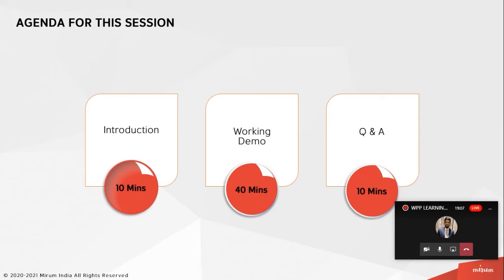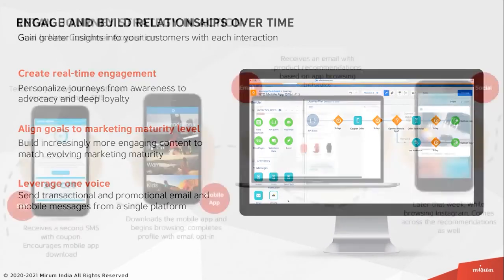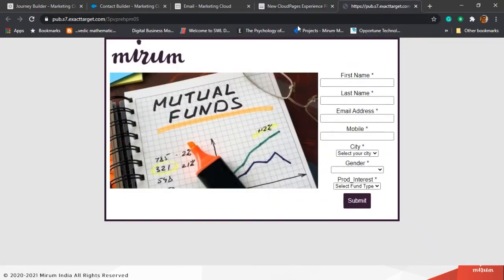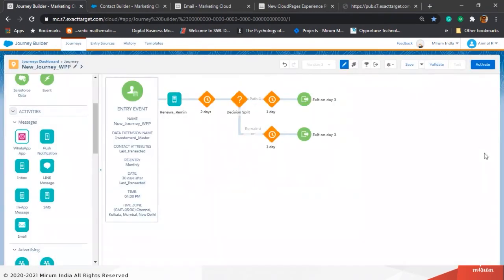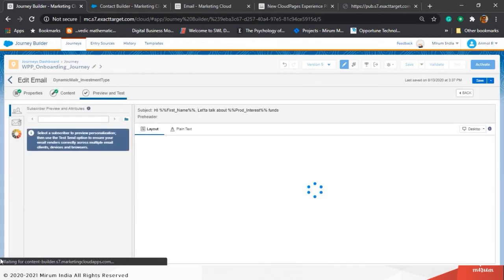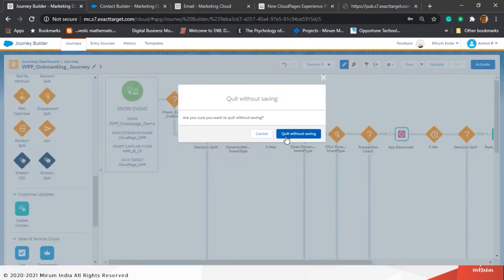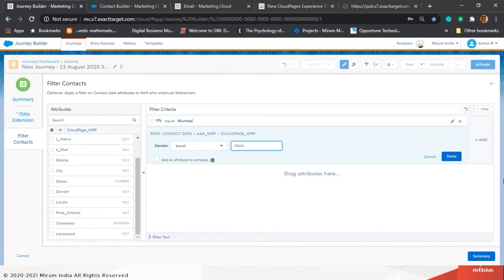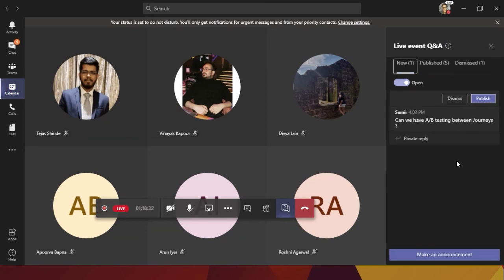WPP Learning Series - Creating Great Customer Experiences with Journey Builder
Learn how Journey Builder can let brands take their customers on a journey that is personalized, connected and relevant. How brands can put customers in the center and improve engagements across touchpoints.